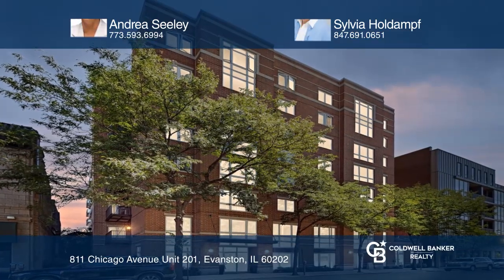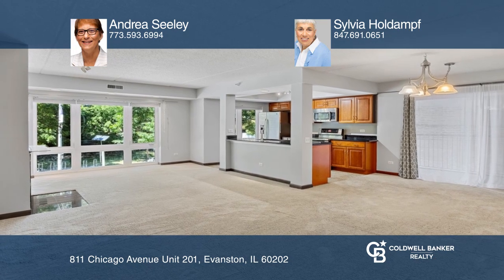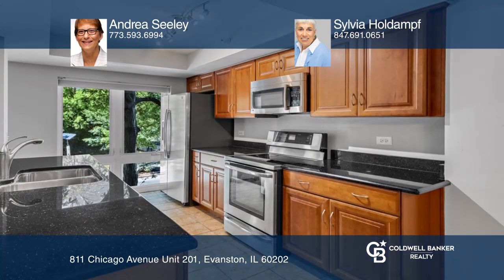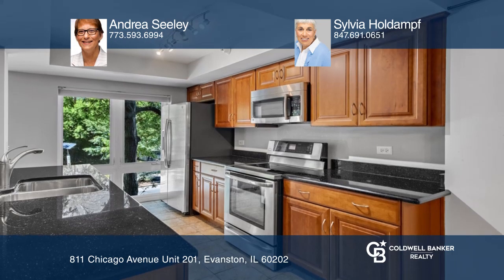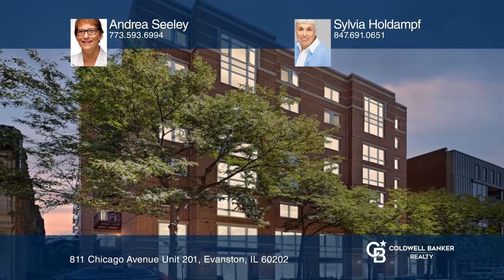811 Chicago Avenue Unit 201 Evanston, IL | ColdwellBankerHomes.com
811 Chicago Avenue Unit 201, Evanston, IL

Immaculately maintained, bright and airy corner unit in elevator building. Excellent, spacious open floor plan has welcoming foyer,  dining "L" leading to private balcony, split bedroom design and large living room with fireplace.  The kitchen has maple cabinets, granite countertops and stainless st